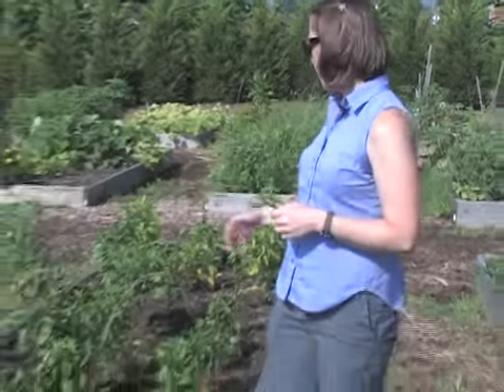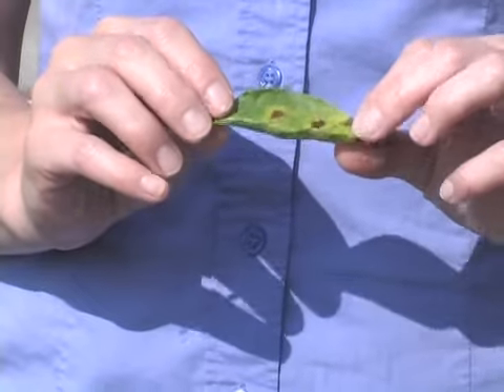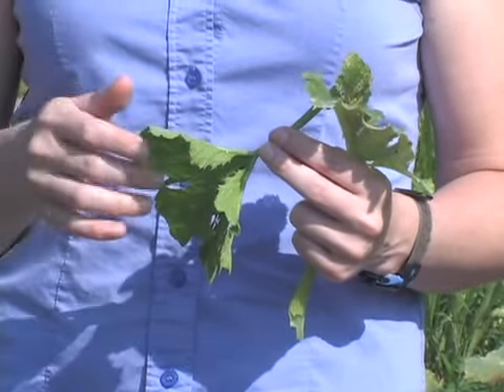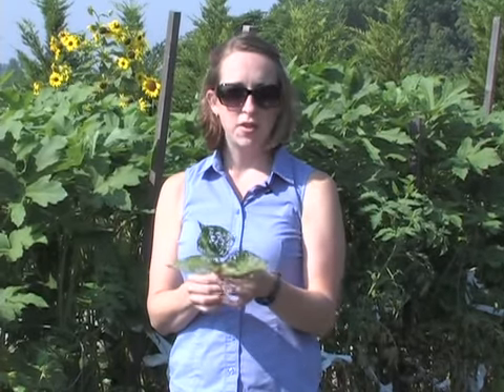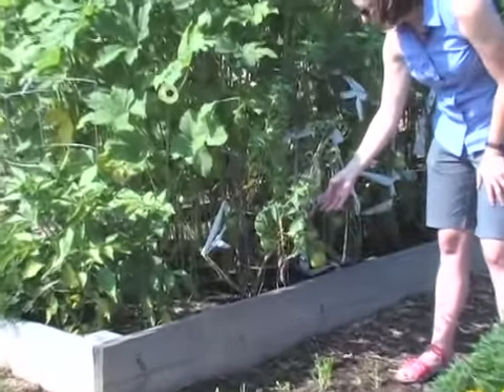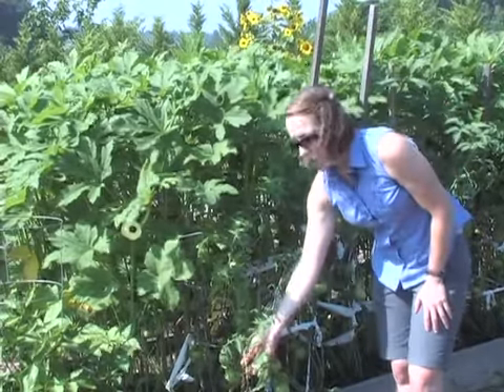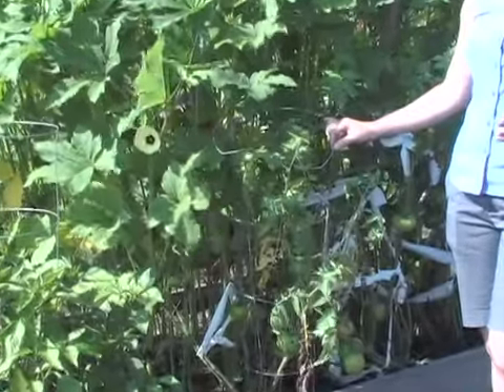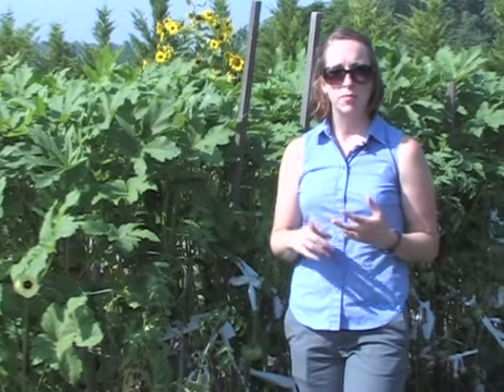Caldwell Today - Amanda Gardening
Amanda Taylor, Horticulture Agent, gives timely advice for gardeners.